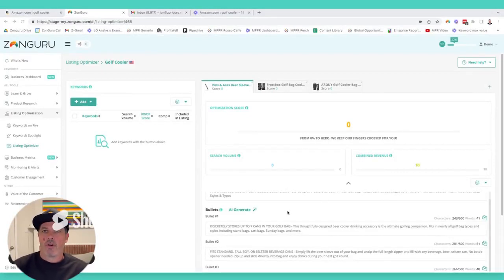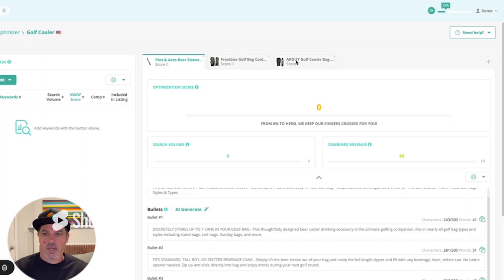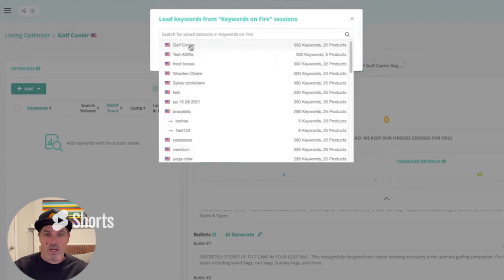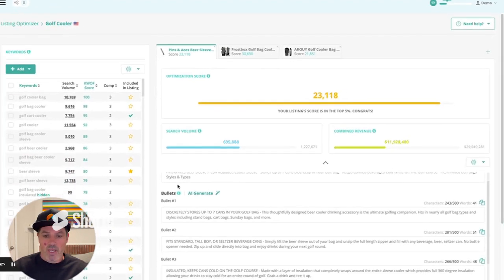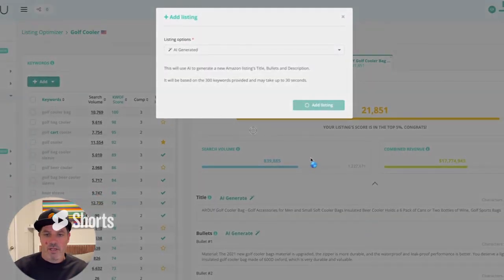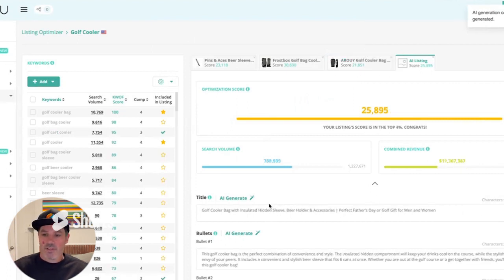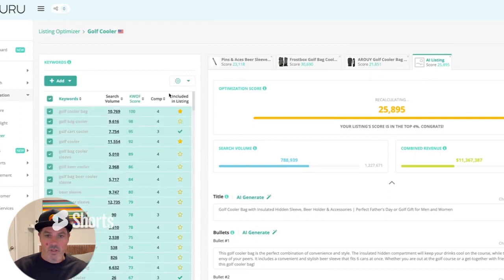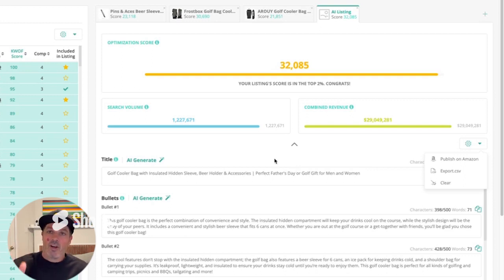How to Use ChatGPT for Amazon Listing Optimization? Fix Your Product Listings in Under 1 Minute!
The moment you have all been waiting for is here… ZonGuru’s WORLD-FIRST AI Listing Generator, powered by ChatGPT, is LIVE!

We are so excited to share this game-changing new feature with you and can’t wait to see your listing scores skyrocket.

If you already have a ZonGuru account just head to Listing Optimizer to check out the Beta version

If you do not have an active ZonGuru subscription, simply click the appropriate link below to access a free trial where you can use the new AI-listing generator feature for FREE!

🔥 Looking to validate product ideas with clear, powerful data? Try the ZonGuru Chrome Extension. Install for FREE today!

📚 Download our Free Hot Products eBook: The ultimate product guide featuring 60 HOT products validated with data that you can start selling right now!

🔎 Start the 13-Day Quick Start Challenge—designed by Amazon experts to help you find a winning product in under 14 days!

🗣️ Join our exclusive Seller Group and connect with a community of Amazon FBA experts and sellers!